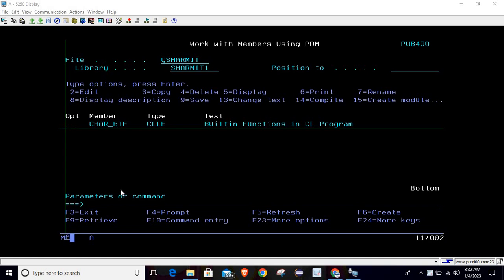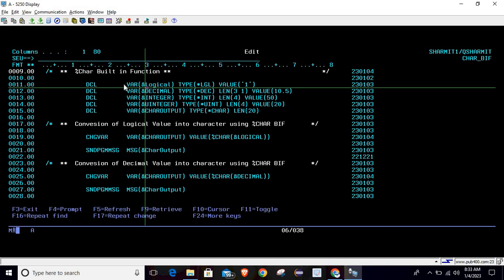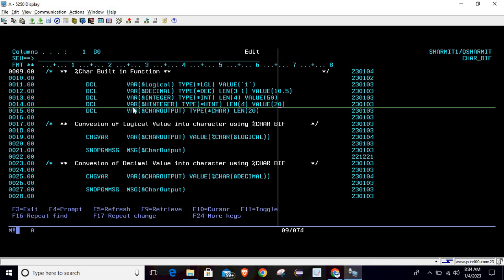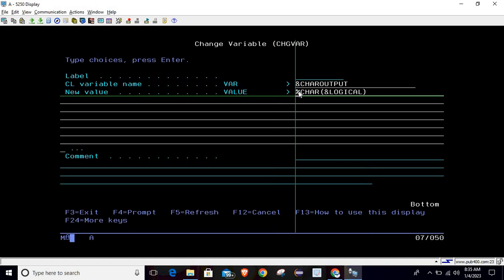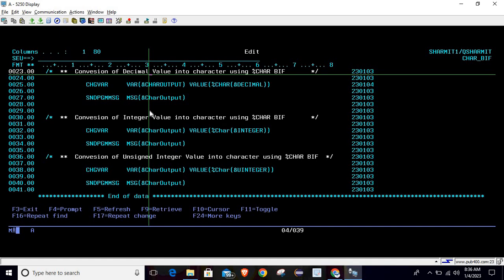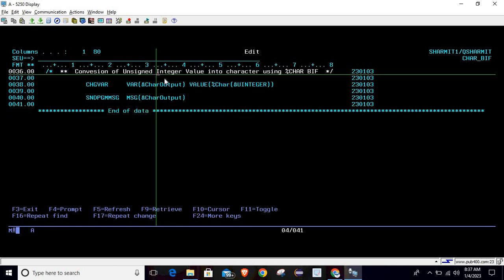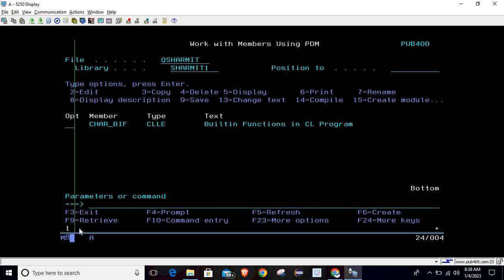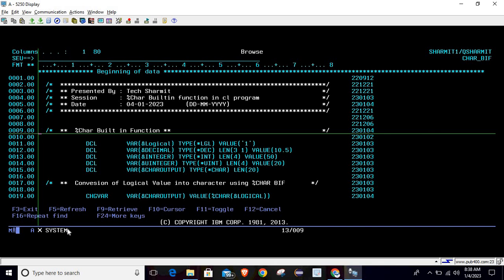%Char Built-in function in cl program | CL programming | CL program for Beginners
1. How to convert Dec, Int and Uint data type into character data type in english.
2. Use %Char Built-in function in english.